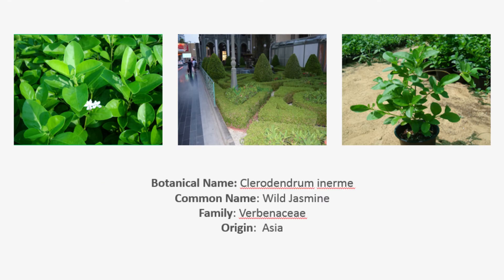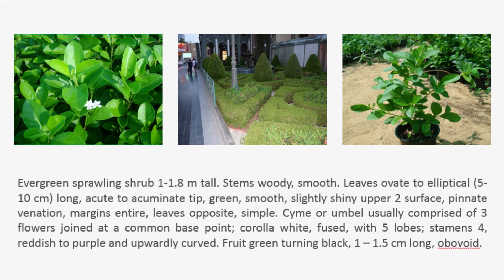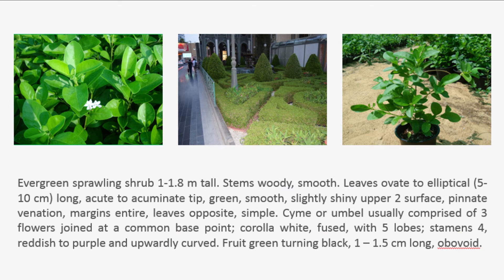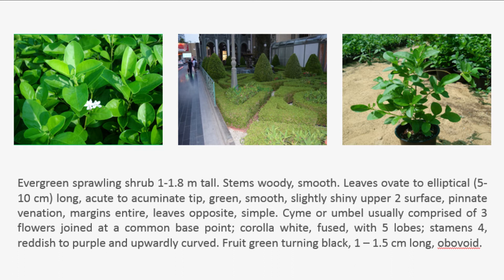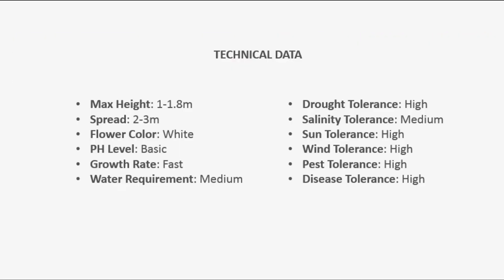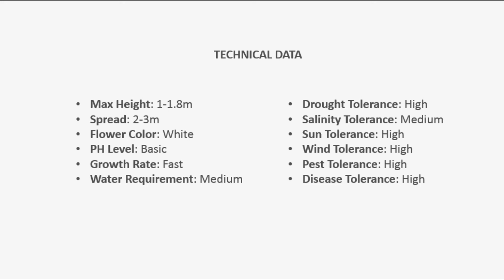Clerodendrum Inerme | Description and Properties | Technical data of Clerodendrum Inerme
Clerodendron inerme is Evergreen sprawling shrub 1-1.8 m tall. Stems woody, smooth. Clerodendron inerme leaves ovate to elliptical (5-10 cm) long, acute to acuminate tip, green, smooth, slightly shiny upper 2 surface, pinnate venation, margins entire, leaves opposite, simple. Cyme or umbel usually comprised of 3 flowers joined at a common base point; corolla white, fused, with 5 lobes; stamens 4, reddish to purple and upwardly curved. Fruit green turning black, 1 – 1.5 cm long, obovoid.